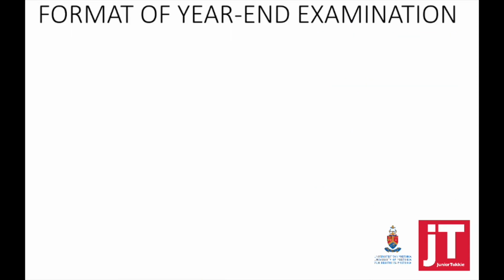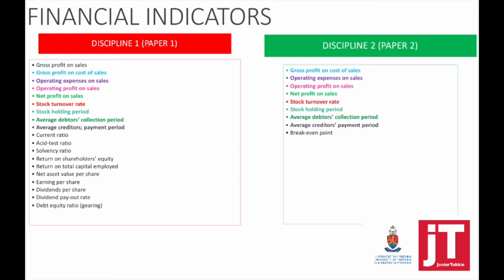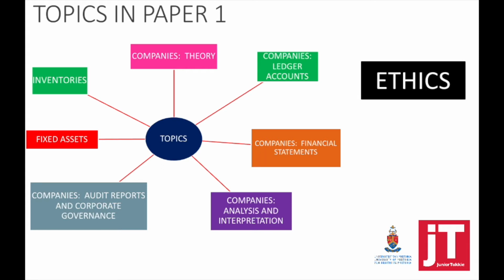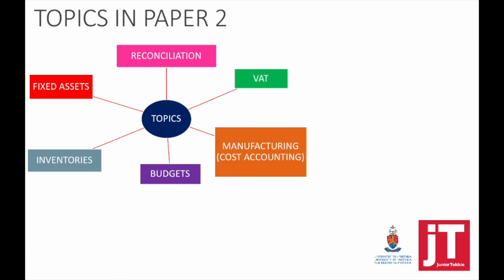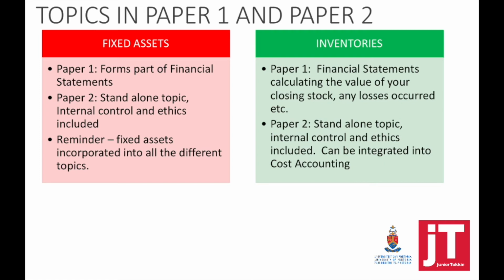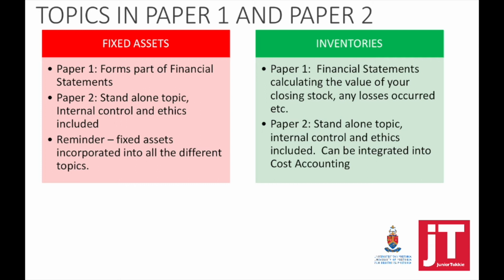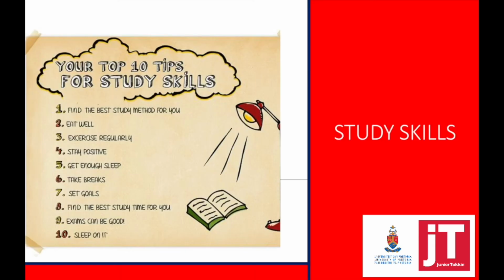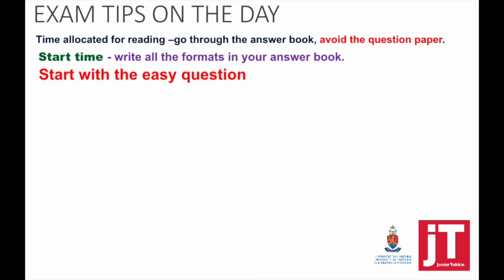1 Gr12 Exam Preparation - Accounting - NSC Exam Information and Exam Tips